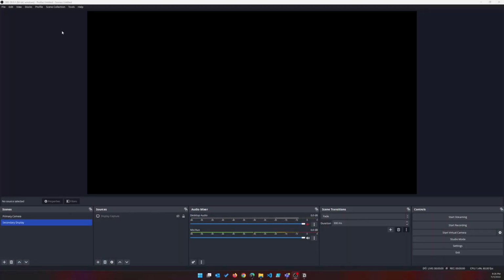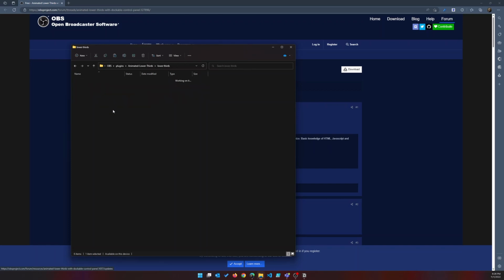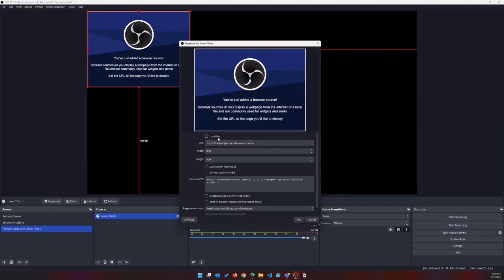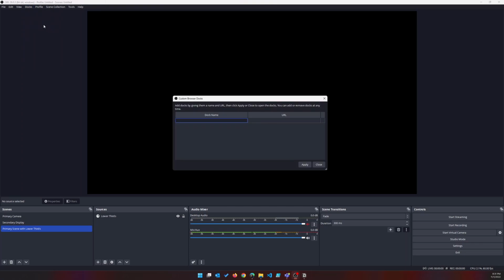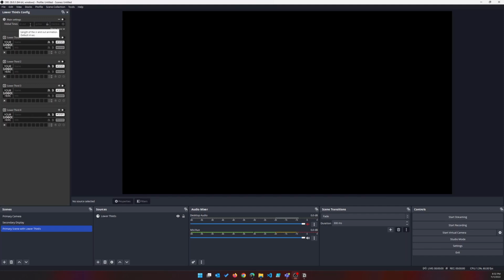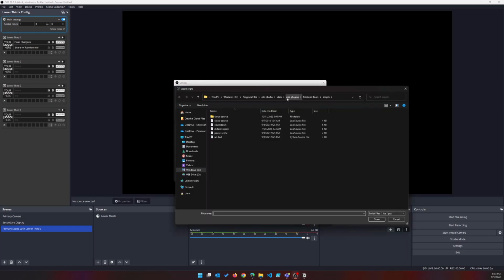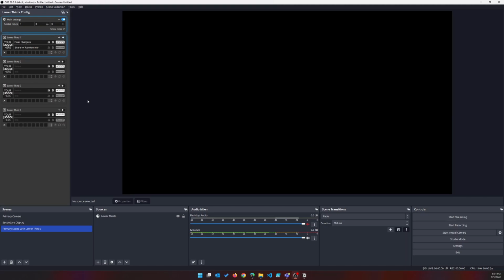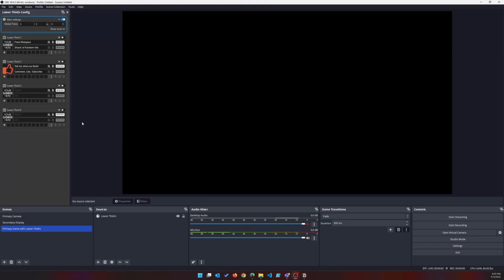How To Create Obs Lower Thirds For Your Video Content In 2023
Did you just start streaming or did you just upgrade to the latest OBS and lower thirds isn't working for you? This step by step guide will help you get up and running.